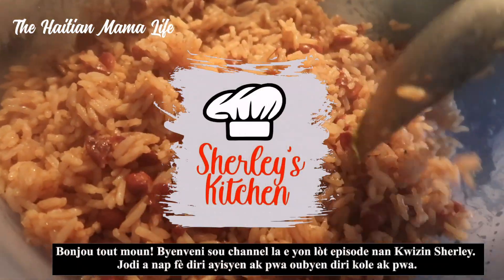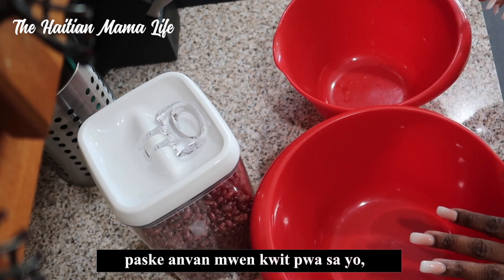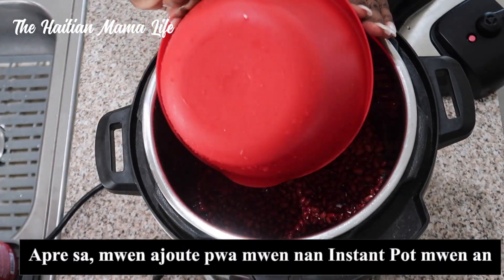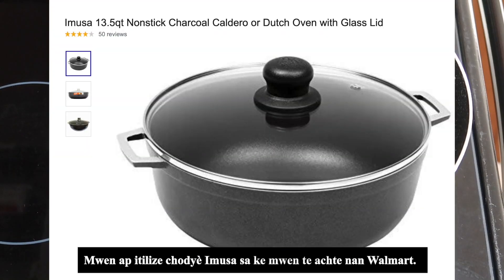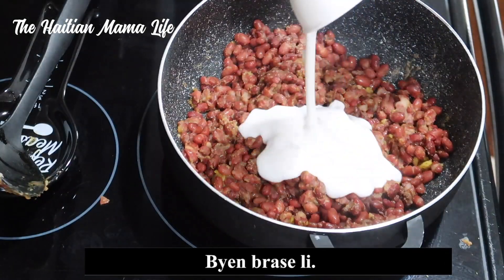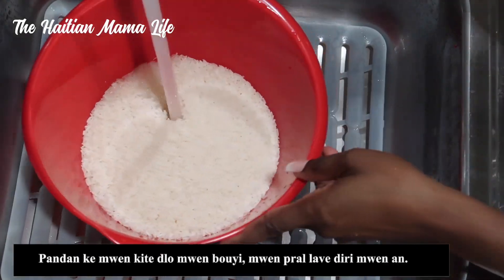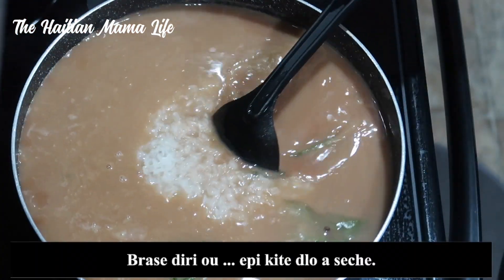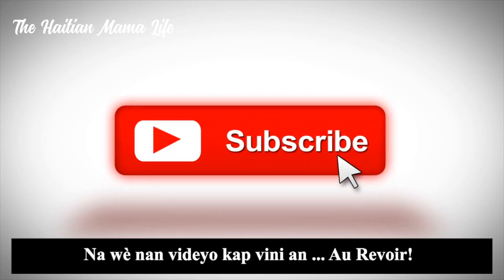HOW TO COOK Haitian Rice & Beans | Diri Kole Ak Pwa Wouj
⬇️ OPEN FOR MORE INFORMATION ⬇️

Guys, I love Haitian rice and beans and today, I have a DELICIOUS recipe for you!  I hope you enjoy this video and don't forget to let me know your thoughts on the video! 👍📜✅

IMUSA POT : $39.99 (WALMART)

SEVENTH GENERATION ALL PURPOSE CLEANER: $3.99 (TARGET)

O-CEDAR FAST N EASY BROOM WITH DUST PAN: $9.98 (WALMART)

METHOD KITCHEN DEGREASER LEMONGRASS: $3.99 (Target)

💰🤑🛍️🛒 LET'S SAVE TOGETHER 💰🤑🛍️🛒

🎶🎵🎤🎼🎧 MUSIC INFORMATION 🎶🎵🎤🎼🎧